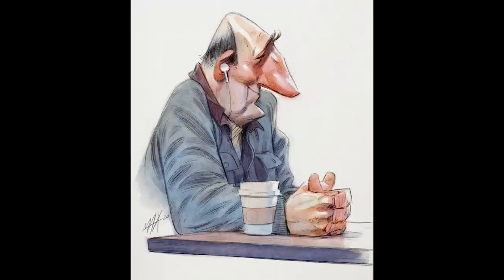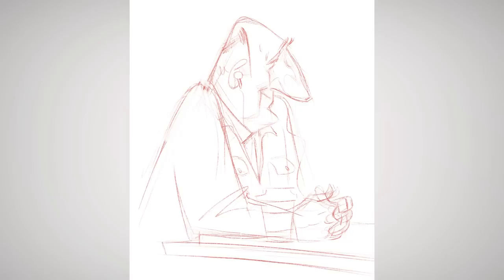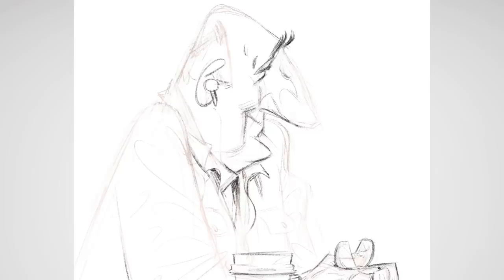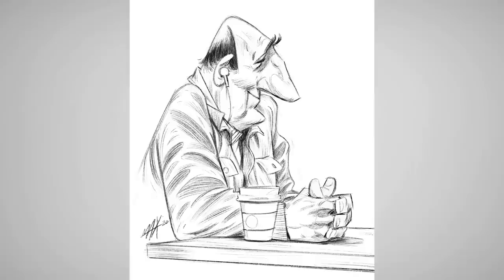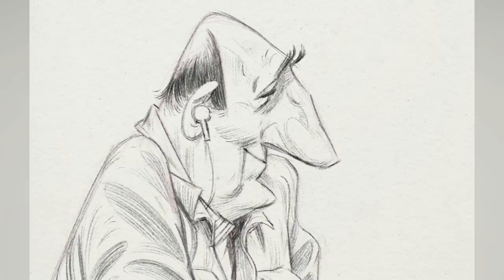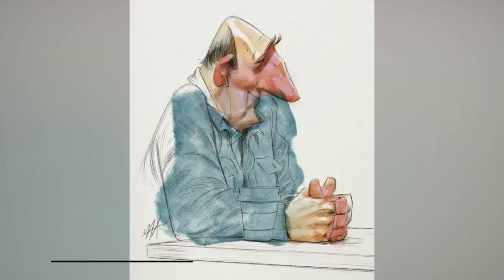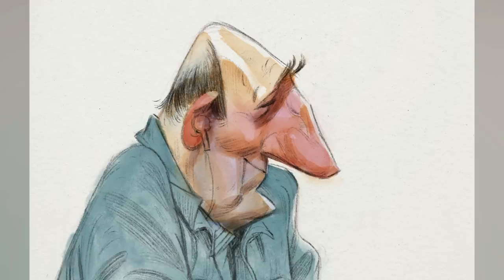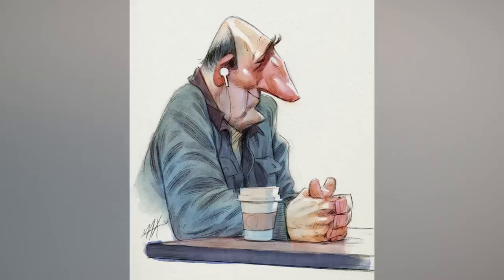PROCREATE WATERCOLOR TUTORIAL - Painting With MaxPacks Brushes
Curious how I like to paint with my Watercolor MaxPack brushes in Procreate 5?  This is the video you've been asking for. Get your iPad and follow along! Please enjoy and stick around for a bit of a chat and a thank you to my Instagram friends for 100k followers!